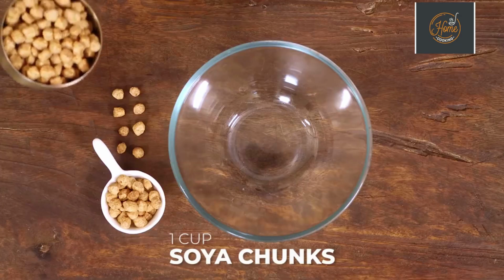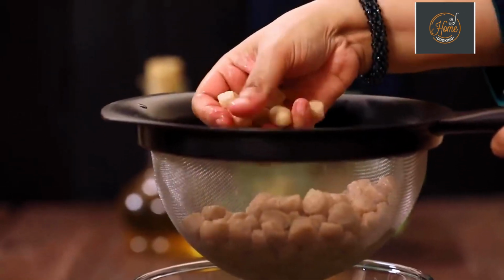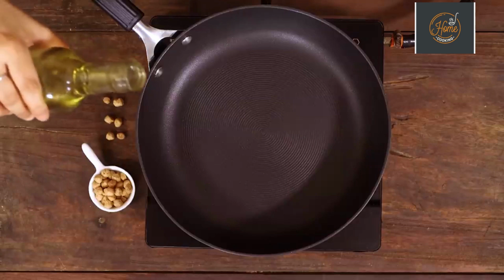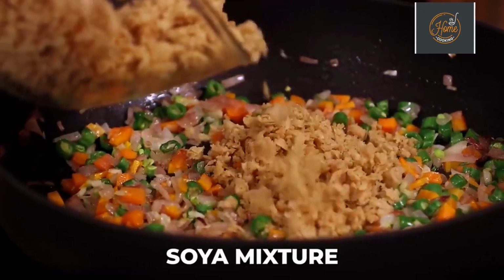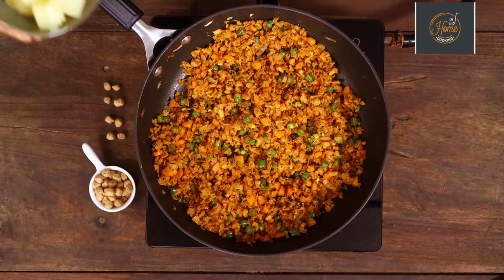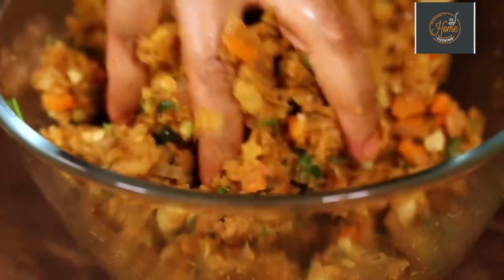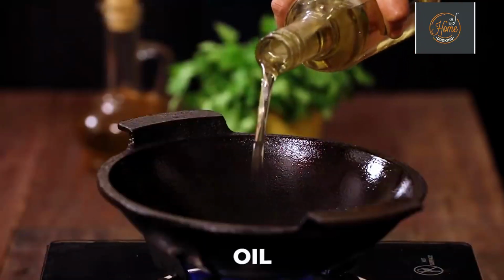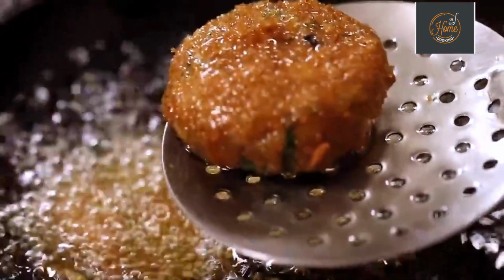Soya Cutlet / Veg Starter / Healthy Snacks Recipes Soya Chunks Recipe Meal Maker Recipes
Soya Cutlet | Veg Starter | Healthy Snacks Recipe | Soya Chunks Recipe | Crispy Cutlet Recipe | Easy & Tasty Evening Snack Ideas

To Make Soya Cutlet

Soya Chunks - 1 Cup
Hot Water
Onion - 1
Carrot - 1
Beans - Chopped
Boiled Potato - 2 Nos
Garam Masala - 1 Tsp
Coriander Leaves
Corn Flour Slurry
Bread Crumbs
Method:
1. Soak the soya chunks in hot water for 15 mins.
2. After 15 mins, strain and squeeze out excess water.
3. Once the chunks are cools off, grind it into a coarse mixture.
4. To a pan, add oil, onions, and saute.
5. Once the onions are transparent, add carrot, beans, soya mixture and mix well.
6. Add turmeric powder, salt, chilli powder, cumin powder, coriander powder and cook for 5 mins.
7. Now add the boiled potatoes, garam masala and mash the potatoes.
8. Finish off the soya mixture with coriander leaves.
9. Once the mixture cools off, mix it with hands once and make patties.
10. To a kadaai, add oil to deep fry it.
11. Dip the cutlets in corn flour slurry and roll it in breadcrumbs.
12. Deep fry the cutlets until golden brown in colour.
13. Soya cutlets are ready to be served